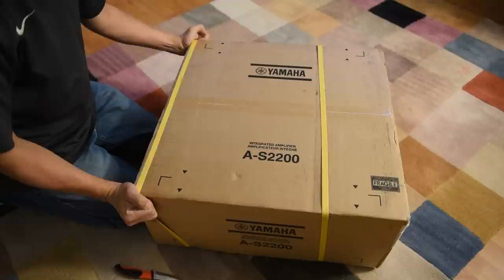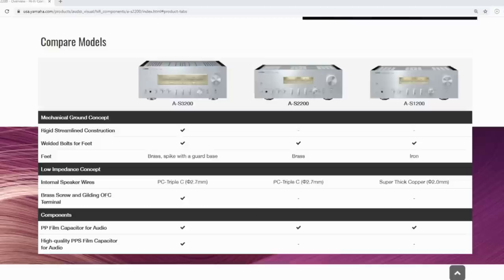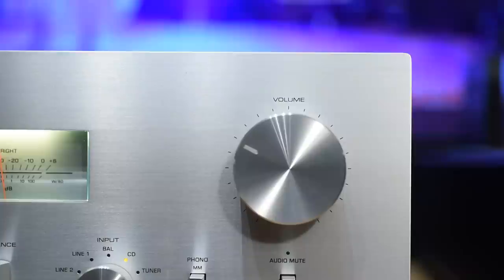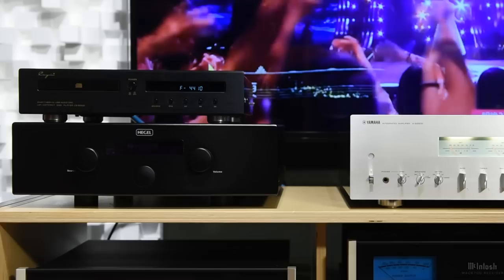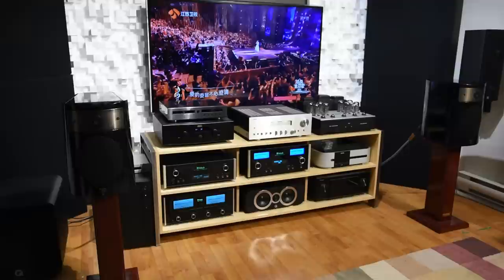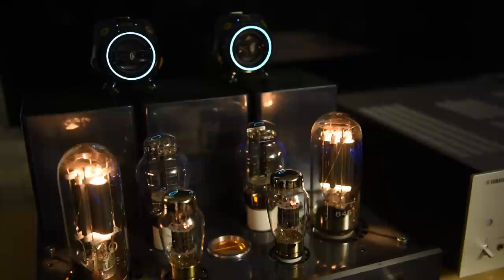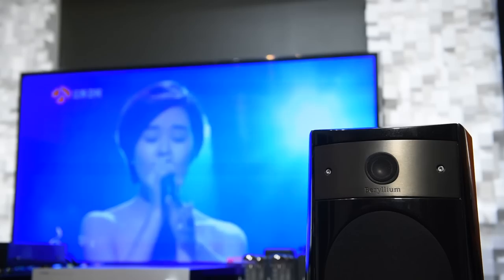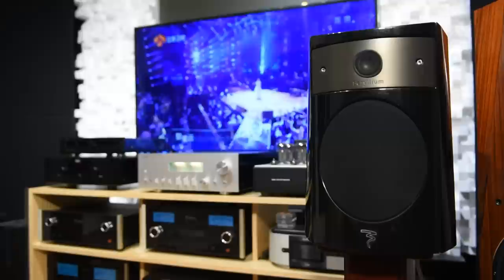Did it blow me away? Yamaha AS2200 Integrated Amp review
Correction :

The knobs are machined aluminum (even the smaller ones including the trim, speaker, meter knobs which was upgraded from the AS2100).  They aren’t plastic.
The AS2200 also uses better feet than the A1200.  They’re machined brass with chrome plating.  The AS1200 is iron with chrome plating so they look the same but they’re not.  The brass actually helps with the mid range richness and lower bass.

My review of the Yamaha AS2200 integrated amp

DAC
Exasound E28
Cayin CS 55 CD

Acoustic Energy AE509 speakers
Silverline Sonata Speakers
Focal 1008 BE speakers